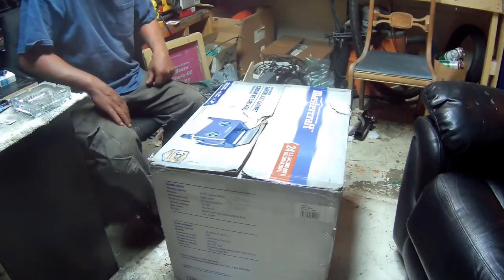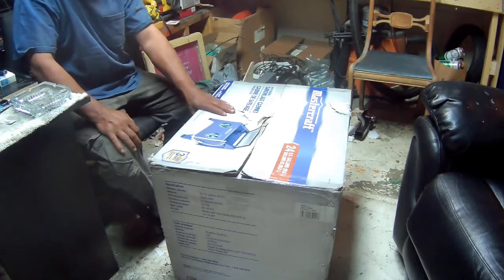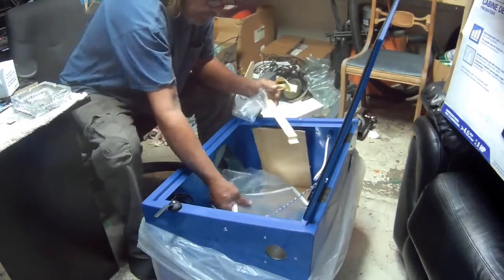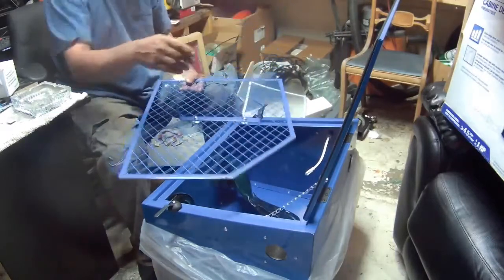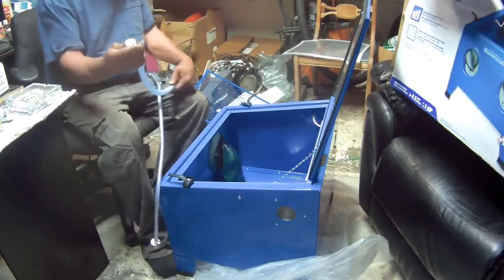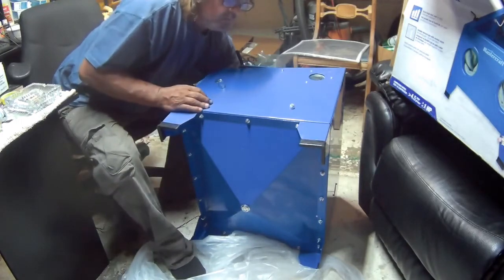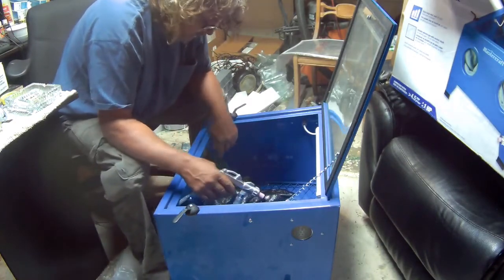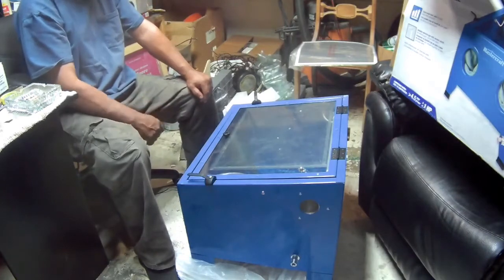SandBlasting Cabinet My New Toy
I got myself a sandblasting cabinet to sandblast things like chain steering wheels etc.